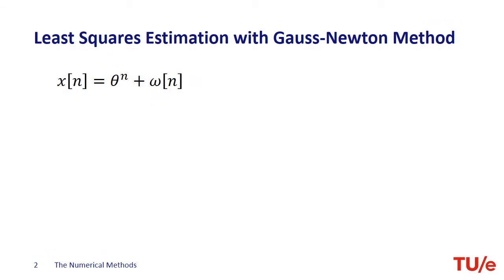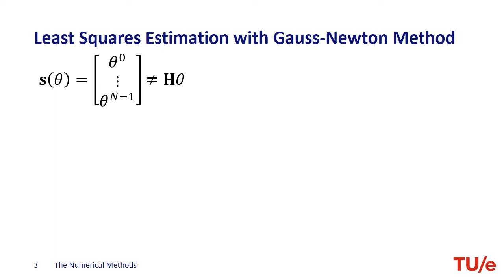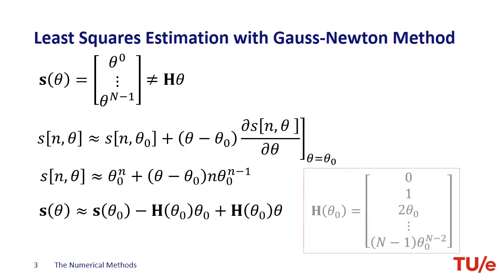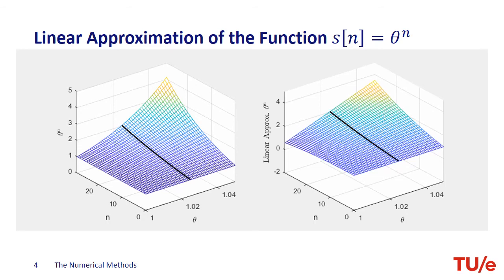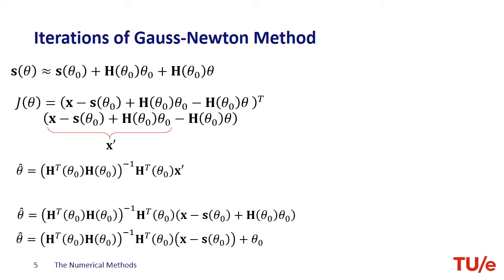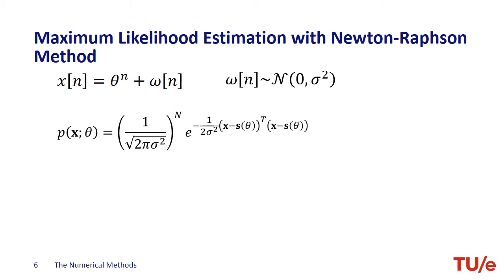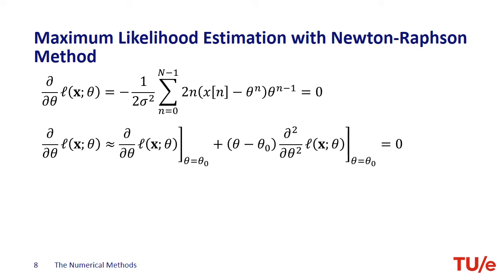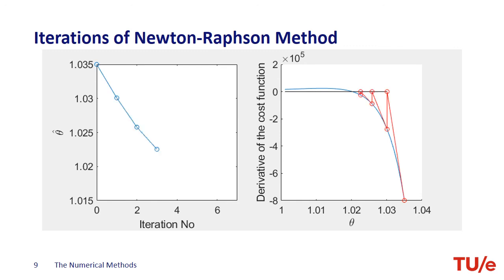Numerical Methods for Solving Estimators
Screencast for the Statistical Signal Processing Course at Eindhoven University of Technology